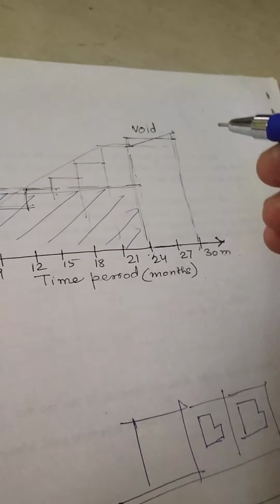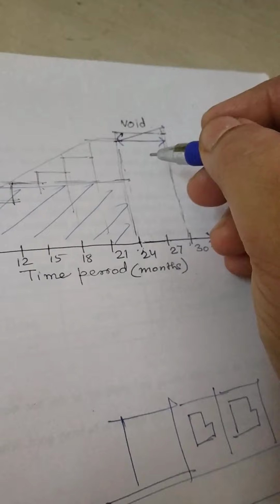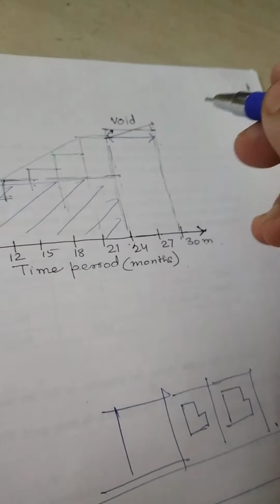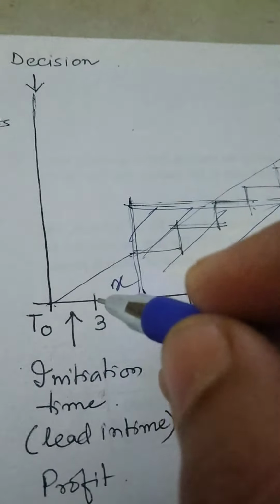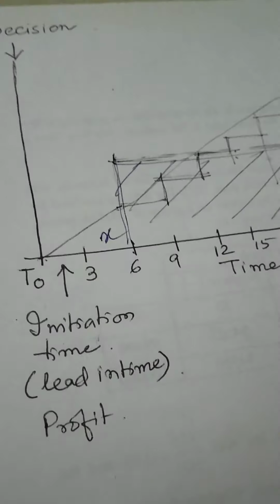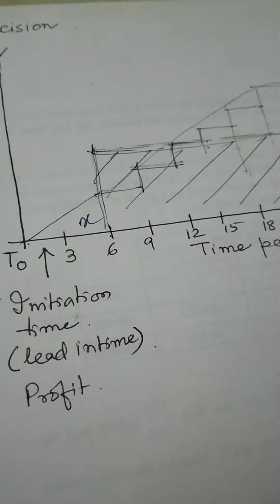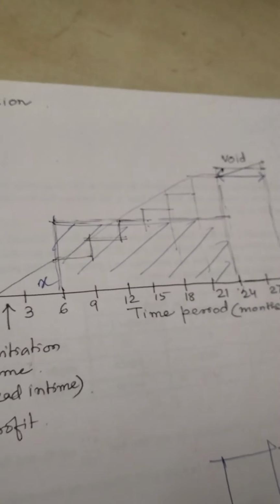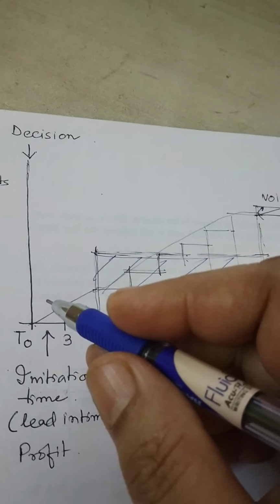19 April 2020